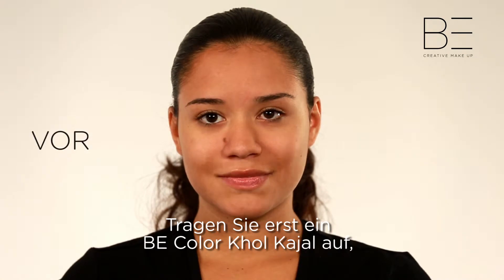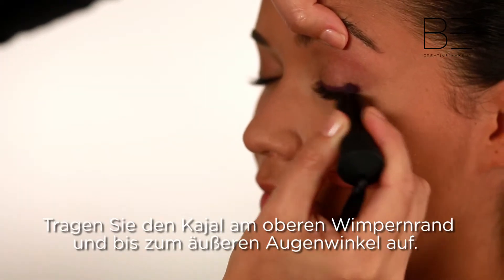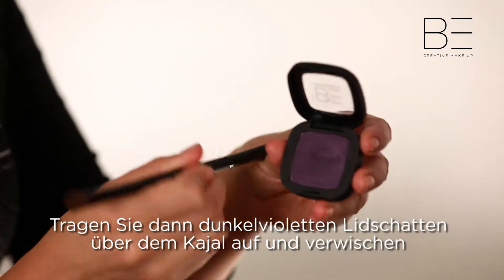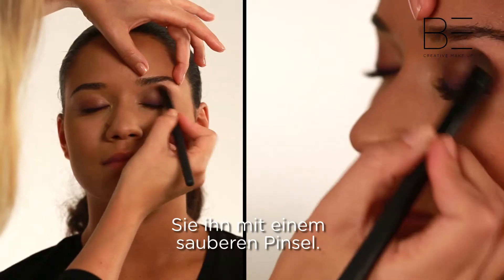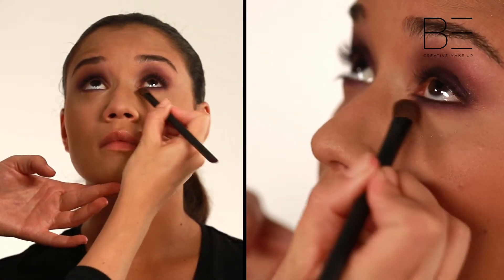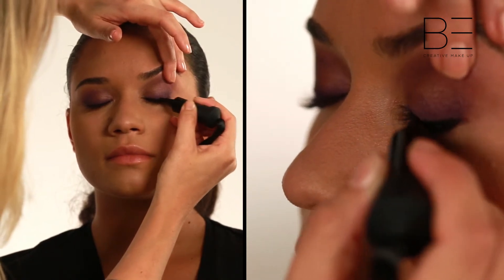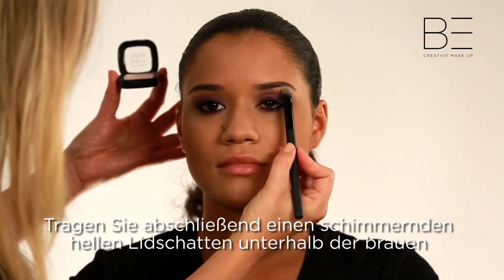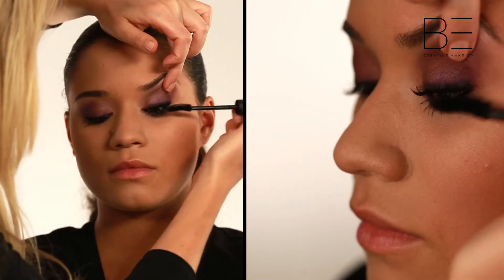Smokey eyes for German Market